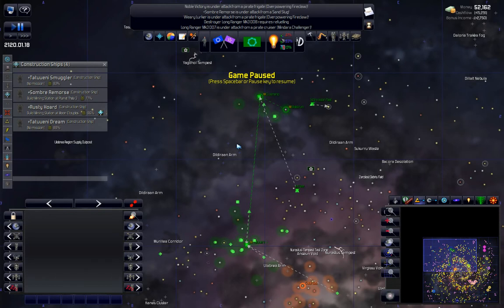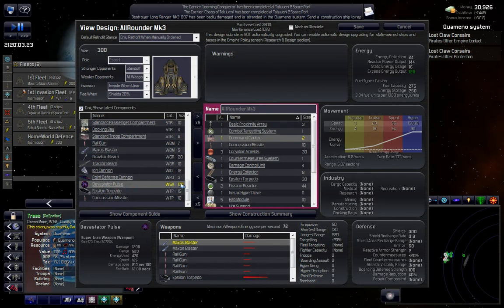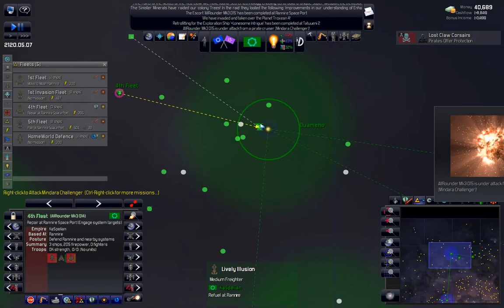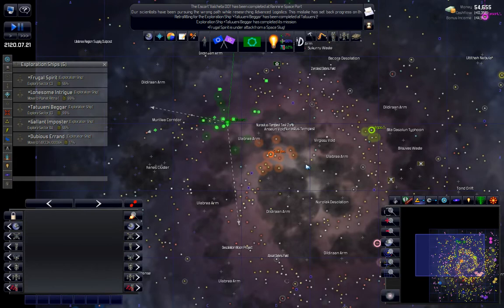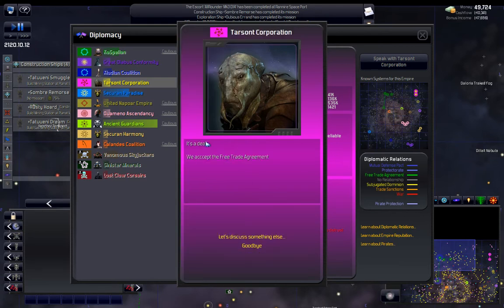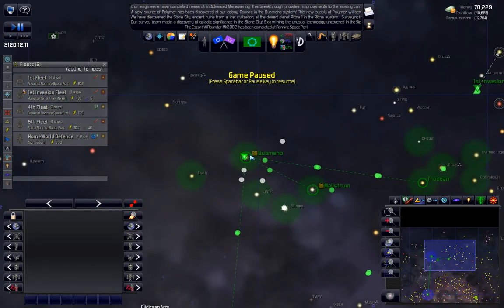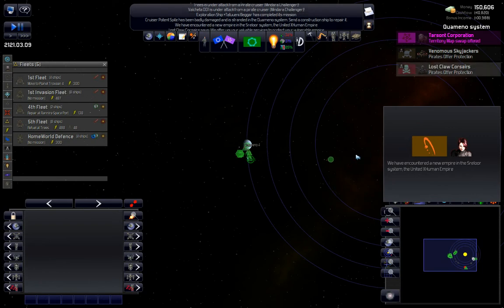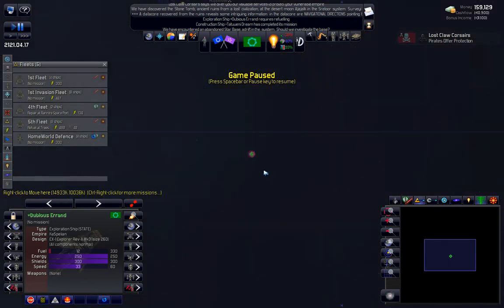Distant Worlds Shadows - Story Time - Ep012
We're back again for another DW series! (I'm a brute for punishment! lol) This time we enable all the story lines and tone down the pirates. The series so far (I'm 22 episodes into recording ATM) has been quite interesting and has provided a few classic moments. I hope you enjoy!

***SPOILER ALERT!!*** ALL the Distant Worlds Story Lines have been enabled for this series. If you wish to discover and play through the story lines yourself, you may want to skip this series.